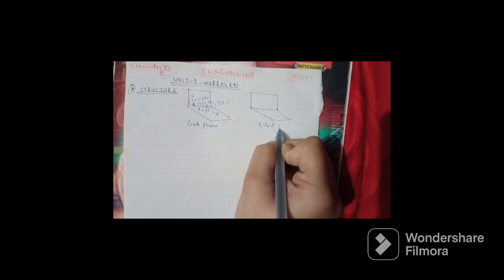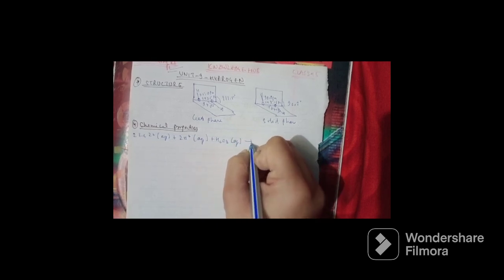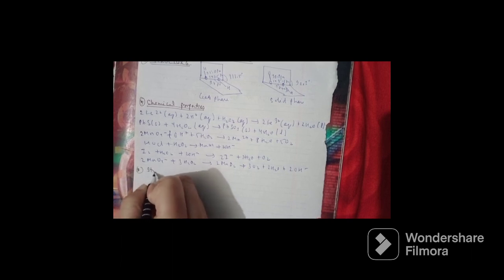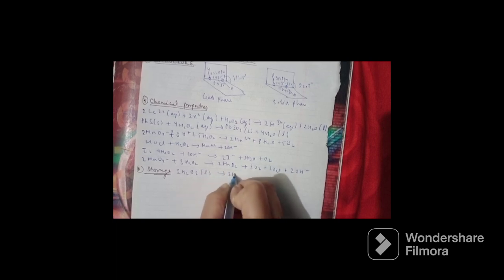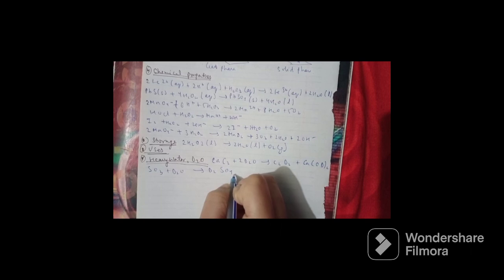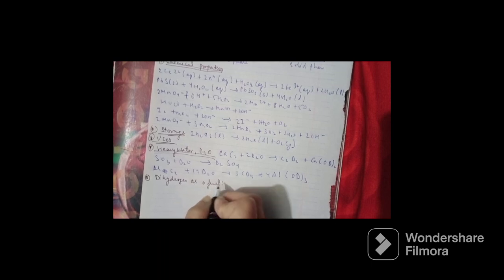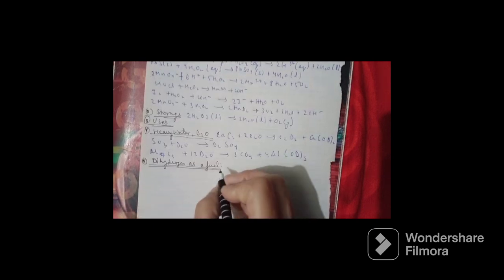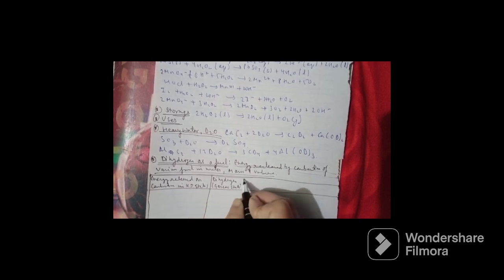Part-15-Unit-9-Hydrogen-Structure, Chemical Properties,Uses,Storage,Heavy water, Dihydrogen as a fue